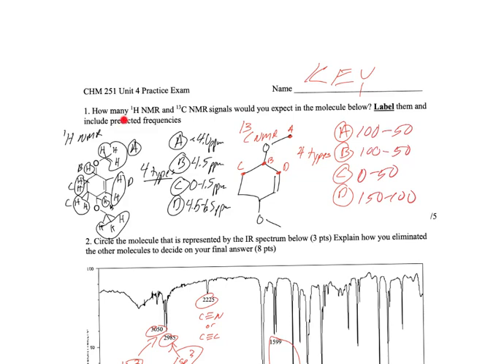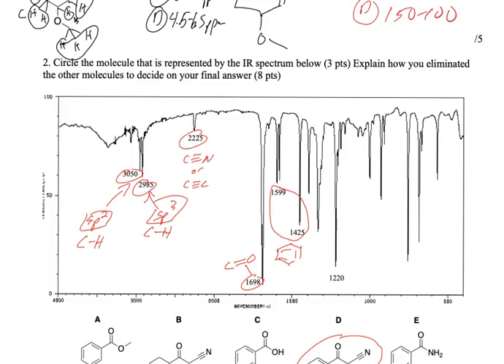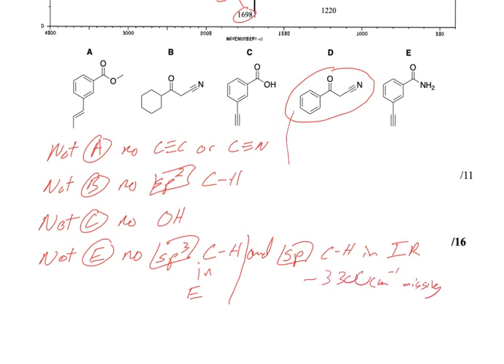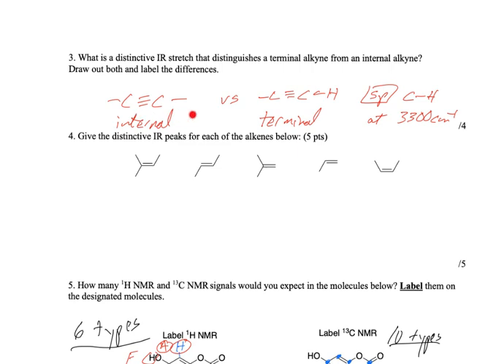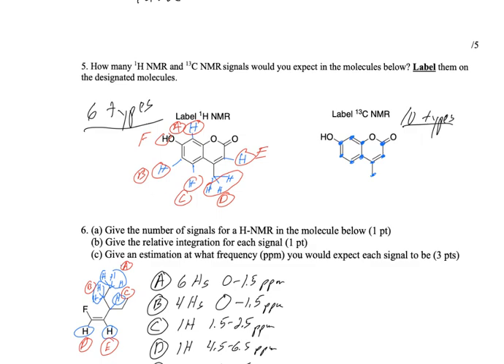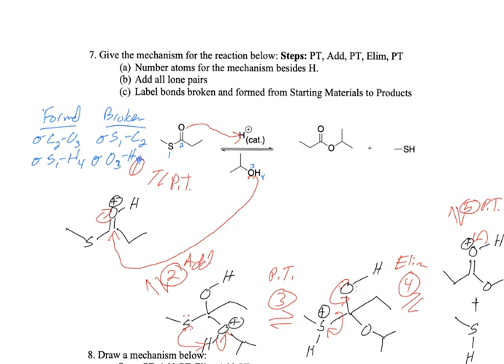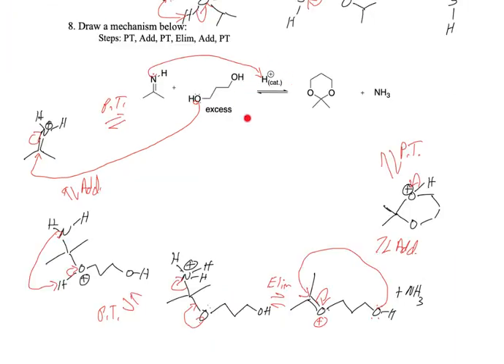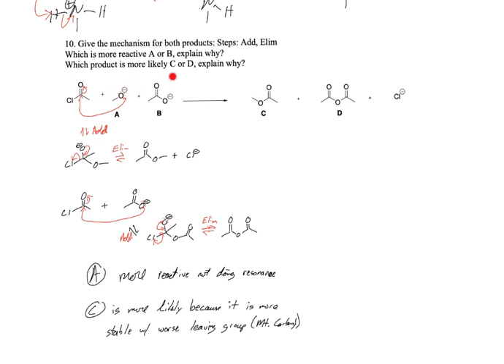CHM 251 Unit 4 KEY Practice Exam 2024